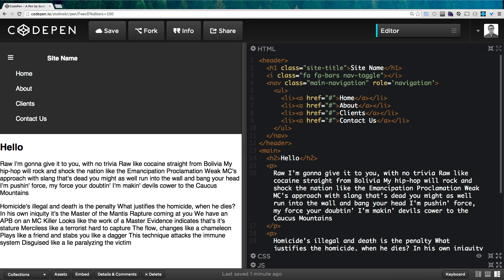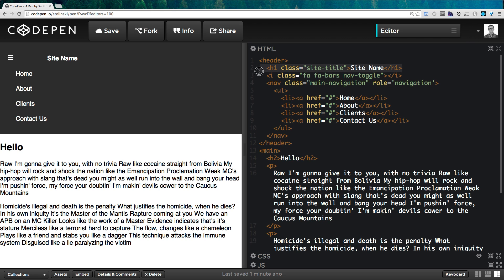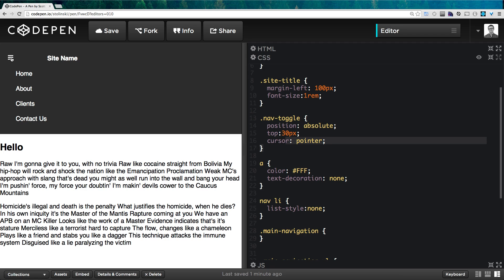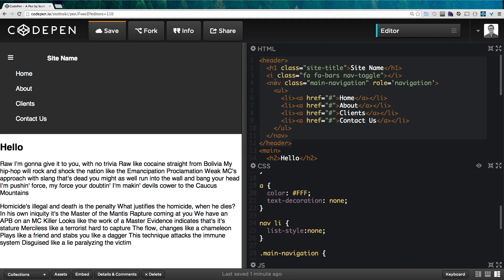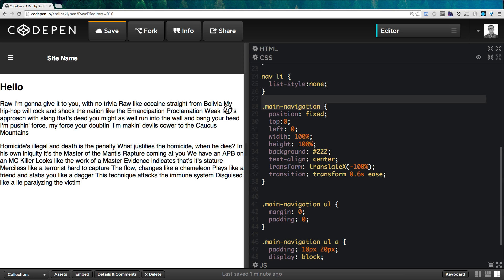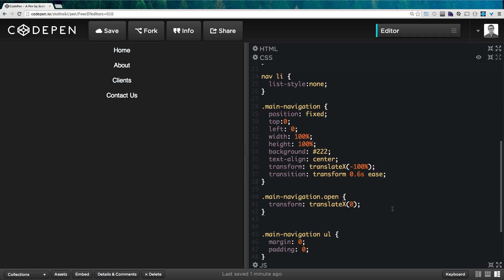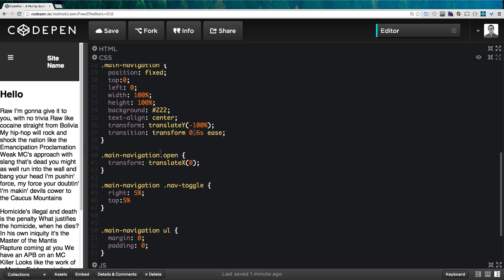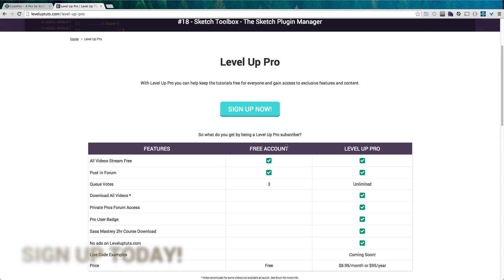CSS Experiments #3 - Slide Over Menu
Here we show you how to build a "Slide Over" off canvas navigation menu using just a tiny bit of jQuery to toggle a class.